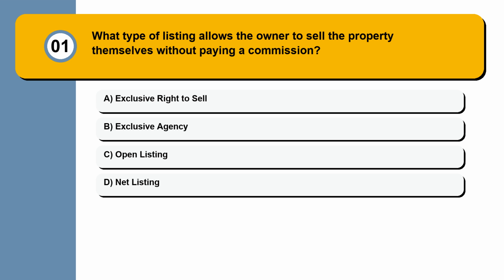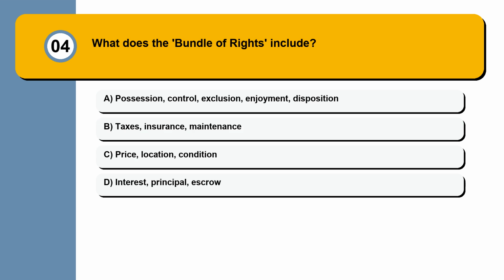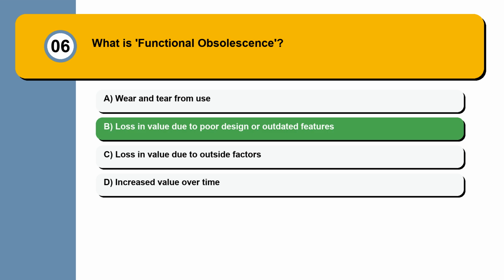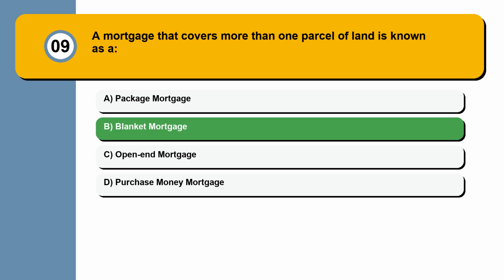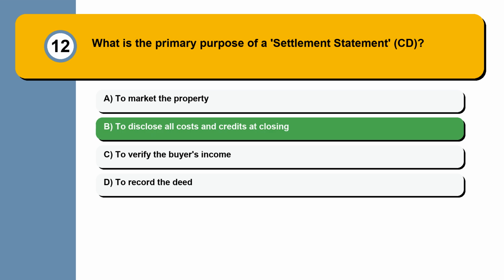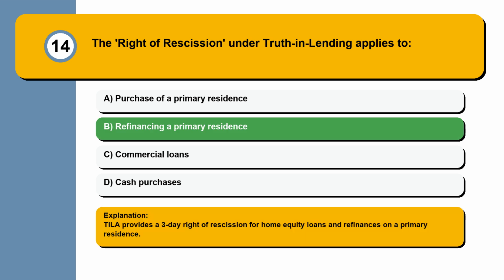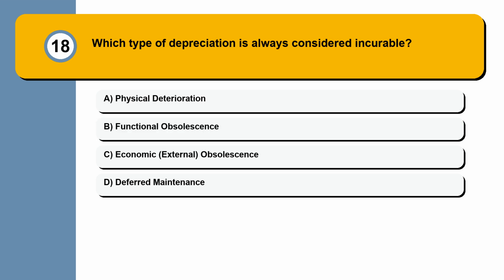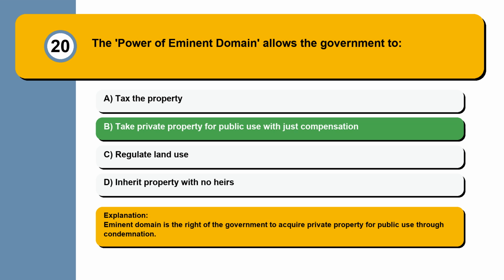Pass the 2026 Wisconsin Real Estate Exam: 100 Solved Questions and Essential Study Guide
Securing your Wisconsin real estate license in 2026 requires a deep understanding of state-specific statutes, DSPS regulations, and the foundational principles of property ownership. This comprehensive practice exam features 100 meticulously curated questions designed to mirror the actual Pearson VUE testing experience. Each question is paired with a thorough explanation to help you master the logic behind the law, ensuring you are prepared for the most challenging sections of the exam.

We cover critical topics including Wisconsin-specific agency disclosure requirements, the WB-11 Residential Offer to Purchase, land use controls, and the intricacies of homestead rights. Navigating the 2026 real estate landscape means staying current with the latest legislative updates and consumer protection standards. This video is structured to act as your final dress rehearsal, providing the clarity needed to tackle math problems, fair housing scenarios, and contract contingencies with total precision.

Success on exam day comes down to high-quality preparation and repetitive exposure to the right material. Our team also provides professional resources, personalized tutoring, and supplemental study materials to help you bridge the gap between studying and licensed success. Whether you are aiming to become a sales associate or a broker, these 100 questions serve as a roadmap to your new career.

00:00 Wisconsin Real Estate Exam Overview 2026
08:15 Ownership, Estates, and Land Interests
22:30 Wisconsin Agency Law and REEB Rules
35:45 Mastering the WB-11 and Contract Law
50:20 Valuation, Market Analysis, and Appraisals
01:05:10 Real Estate Finance and Lending Principles
01:20:00 Property Management and Fair Housing
01:38:00 State-Specific Calculations and REET
01:55:00 Final Test-Taking Strategies for 2026

The Wisconsin real estate market is evolving, and the entry requirements are more rigorous than ever. This guide simplifies complex topics like marital property rights and the nuances of the Growth Management Act. Use this session to identify your weak points before you head to the testing center. Consistency is the primary factor that separates those who pass from those who have to retake the test.

Join the community of aspiring Wisconsin professionals who rely on these practice exams to launch their careers. If you find value in this breakdown, make sure to save this video for your daily review and share it with your study partners. Every question you answer today brings you one step closer to your goal of becoming a licensed Wisconsin real estate agent.

Stay focused, stay disciplined, and use these resources to turn your career ambitions into a reality.